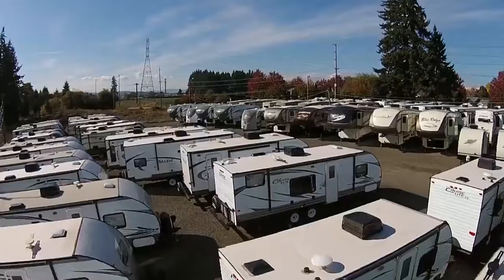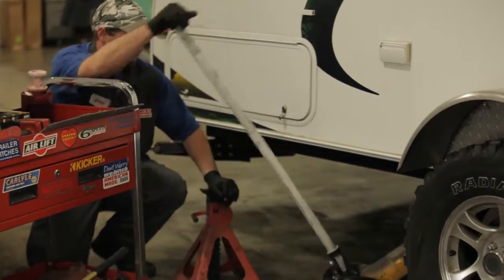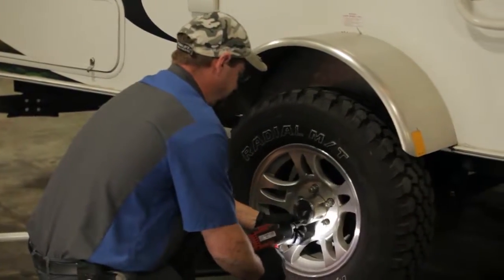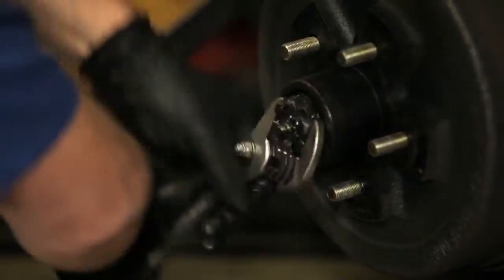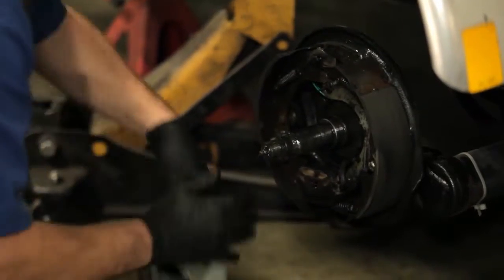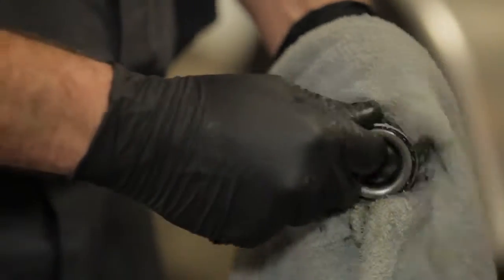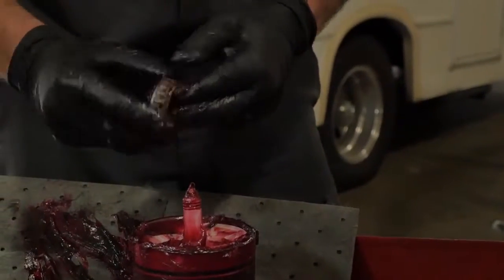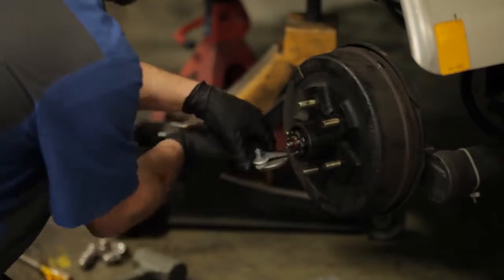RV Dealer, Unbranded Demo - Wheel Bearing Pack and Brake Inspection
Add video to your RV website with custom videos by Media272.

Video Production
Video Production Company
B2B Video Production
B2B Video Testimonials